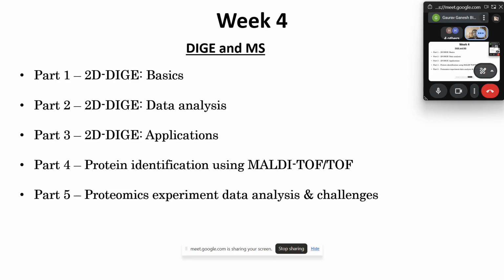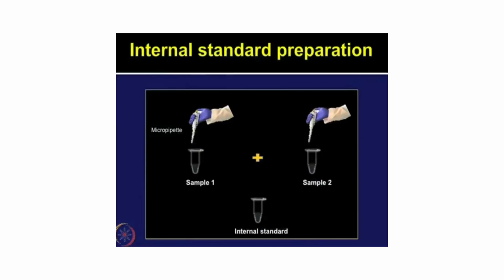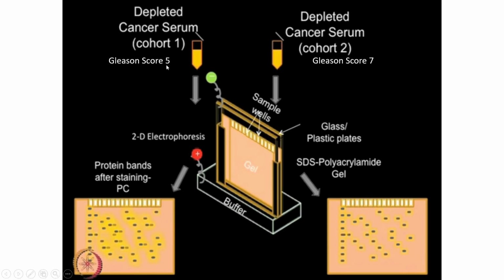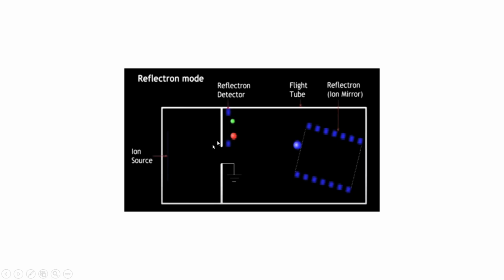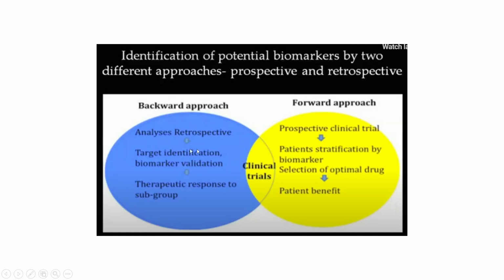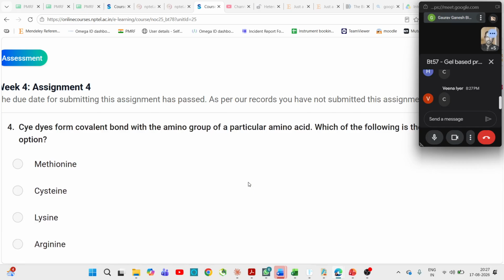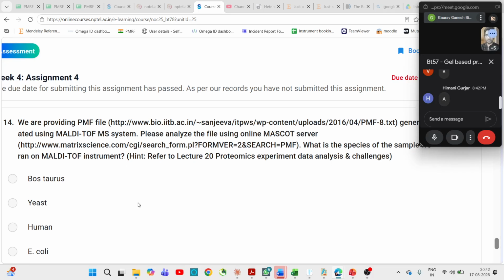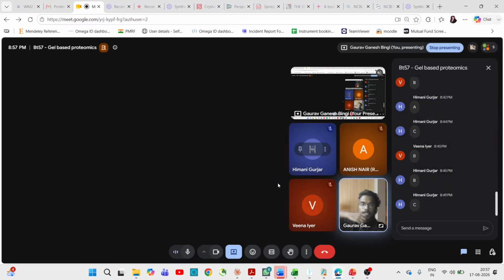BT57 - Proteins and Gel Based Proteomics - Week 4 - 17-08-2026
NPTEL Course - BT57 - Proteins and Gel Based Proteomics - Week 4 Lecture
Covering Following Topics
Part 1 – 2D-DIGE: Basics
Part 2 – 2D-DIGE: Data analysis
Part 3 – 2D-DIGE: Applications
Part 4 – Protein identification using MALDI-TOF/TOF
Part 5 – Proteomics experiment data analysis & challenges